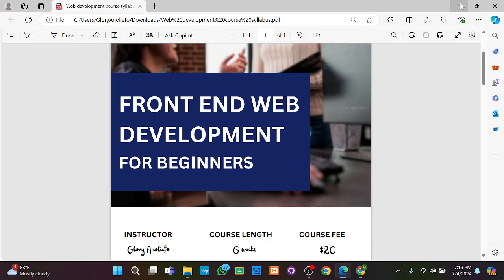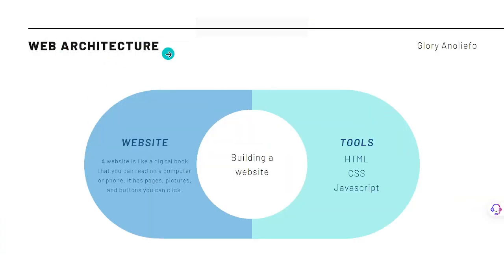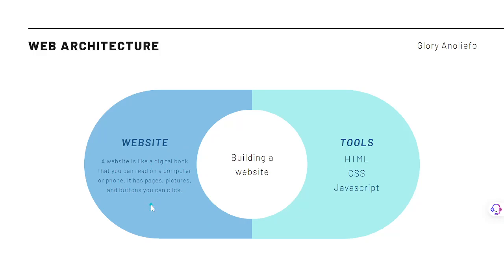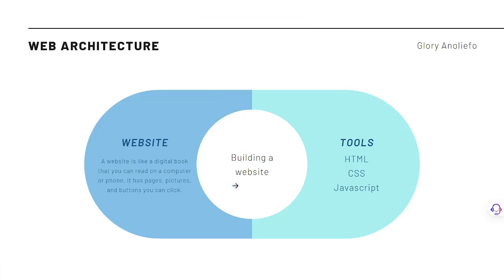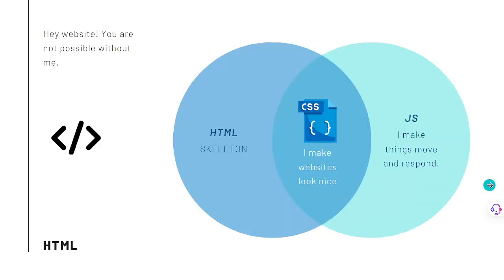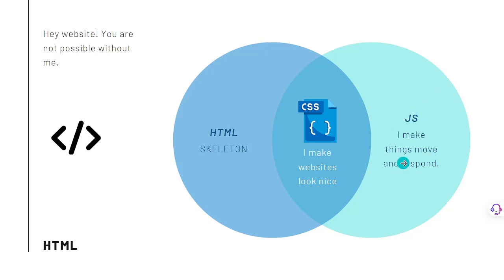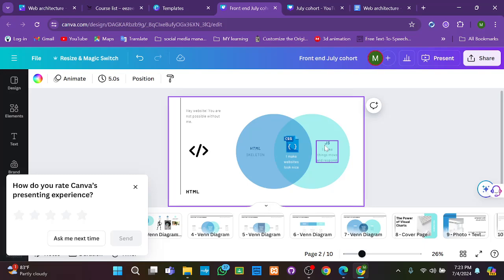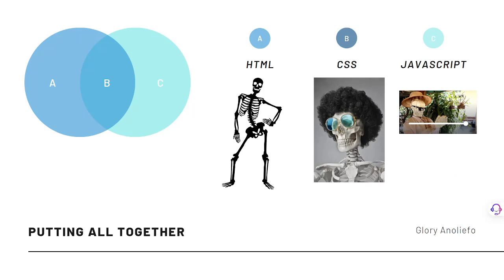The underlying architecture of the web: how HTML, CSS, and JavaScript creates a functional website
Welcome to our beginner-friendly tutorial on the basics of web development! In this video, I explain the fundamental architecture of a website and how HTML, CSS, and JavaScript work together to create functional and beautiful web pages. Perfect for absolute beginners, this video breaks down complex concepts into simple, easy-to-understand explanations.